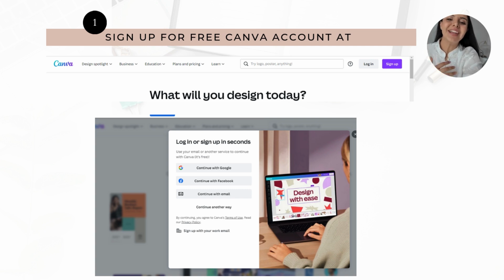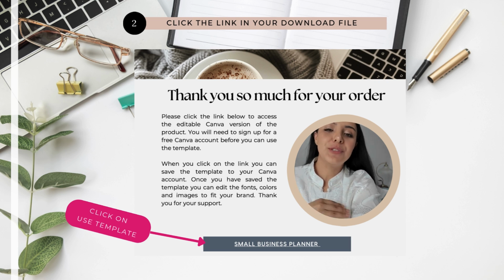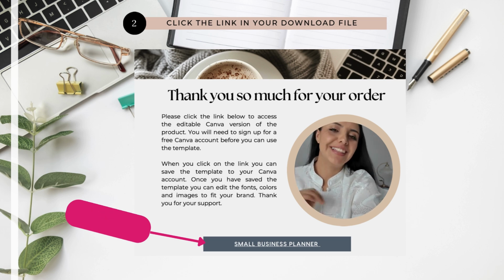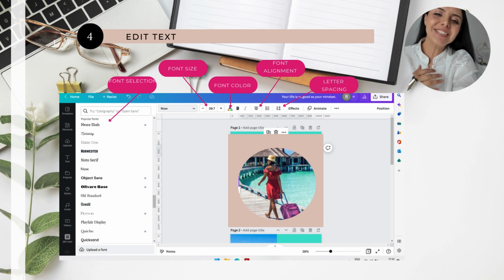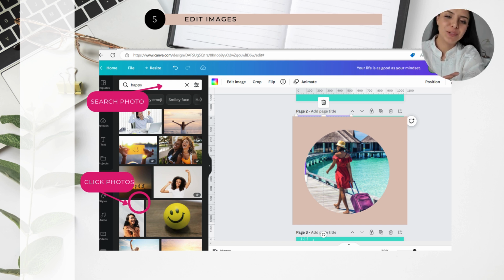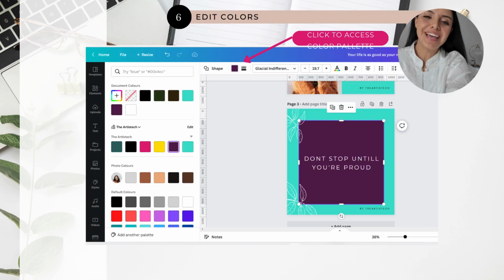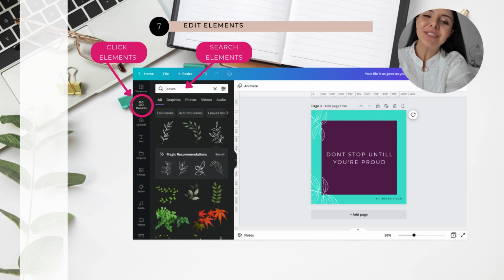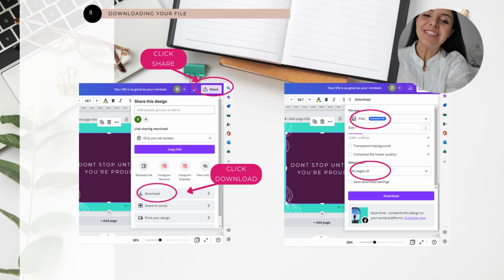The EASIEST CANVA Tutorial EVER — your first step to creating digital products - Business Motivation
You don’t need design school or expensive software to create something people will actually pay for. Canva makes it ridiculously easy to design professional digital products you can sell on Etsy or through your own online business. From choosing the right templates to adding the small details that boost perceived value, this walkthrough keeps it simple and beginner-friendly. You’ll see exactly how to go from a blank screen to a product ready to generate passive income — all without feeling overwhelmed.

✨ 𝐖𝐞𝐥𝐜𝐨𝐦𝐞 𝐭𝐨 𝐀𝐟𝐟𝐢𝐫𝐦𝐞𝐝 𝐌𝐢𝐧𝐝𝐬𝐞𝐭𝐬 ✨
Where soft life meets smart moves 💻 Whether it’s business, mindset, or self-care—you’re in the right place.
You are worthy, you are capable, and you are not meant to struggle through life. Everything gets better when you believe it’s possible